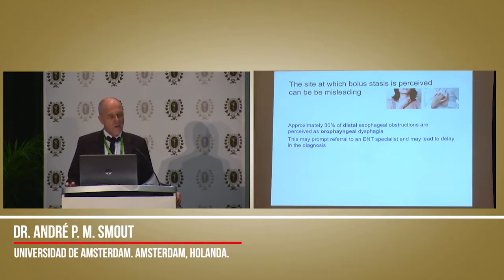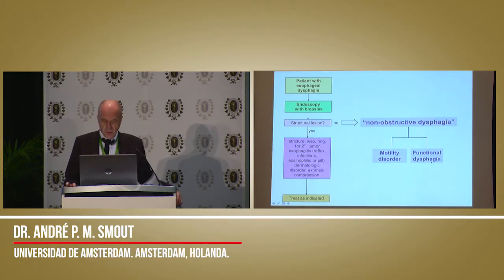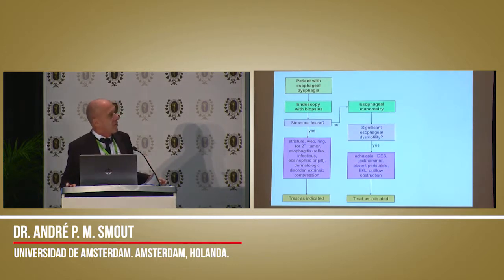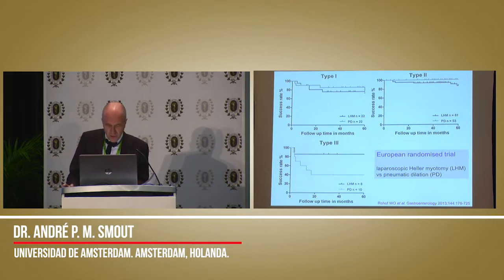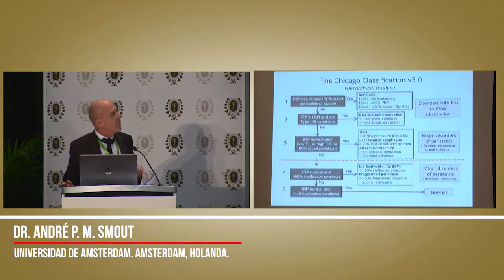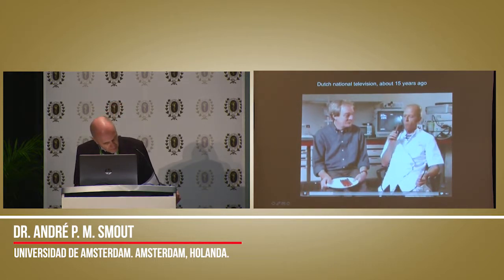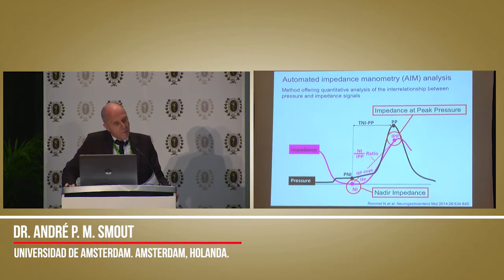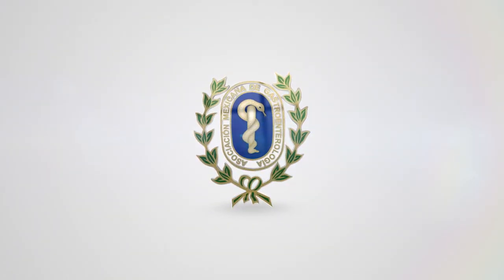Estudio del paciente con disfagia: Bario, endoscopio o manómetro. “Esa es la cuestión”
- Dr. André P. M. Smout